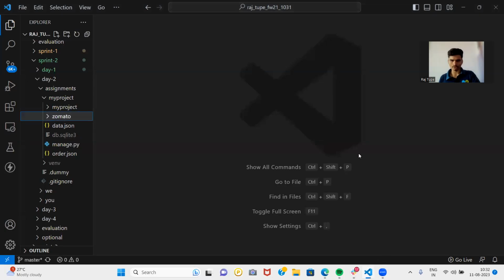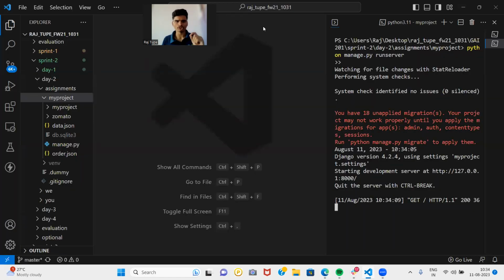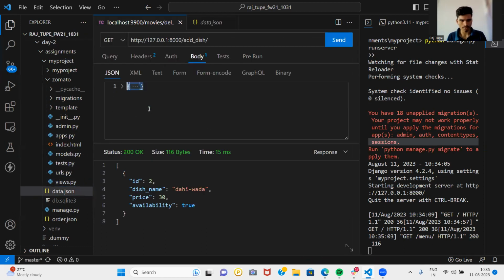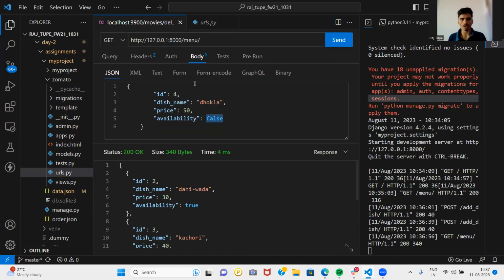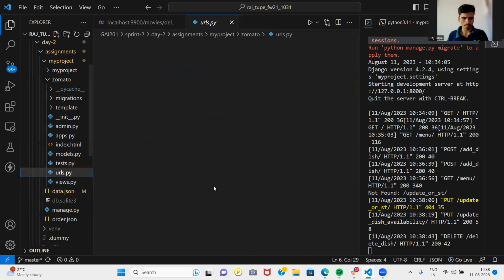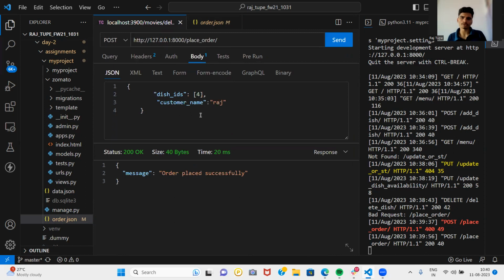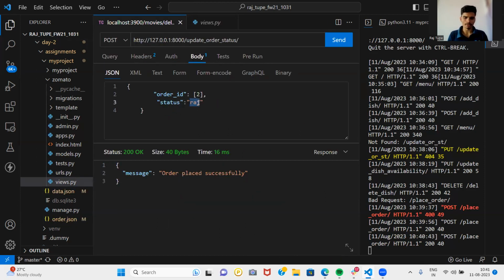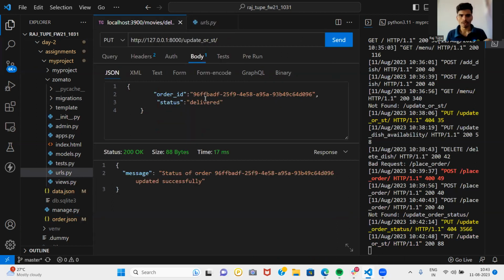Building a Food Delivery Backend with Django: Zomato Chronicles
Welcome to another exciting coding adventure! In this tutorial, we're diving deep into the world of backend development with Django, as we help the newly opened "Zesty Zomato" restaurant digitize its operations. Join me as we create a robust Django web application that empowers Zesty Zomato to manage its food delivery service efficiently.

👨‍💻 What You'll Learn:

Set up a Django project and app for managing food delivery operations.
Implement CRUD operations for dishes using Python's core concepts.
Create a JSON data store to manage menu items and orders.
Process customer orders, update order status, and manage availability.
Design URL routing to connect views with user actions.
Handle edge cases and invalid inputs gracefully.